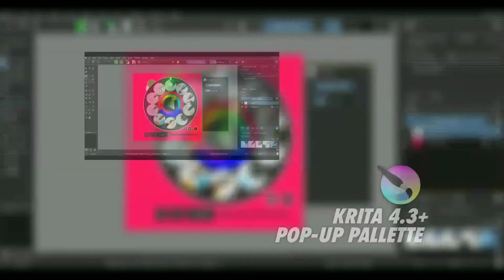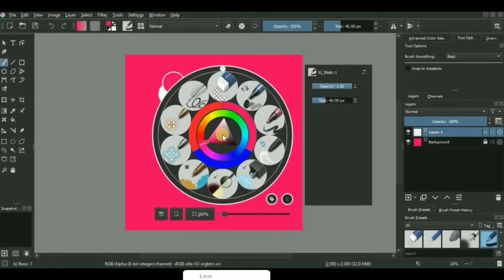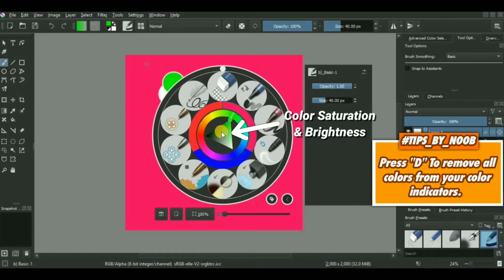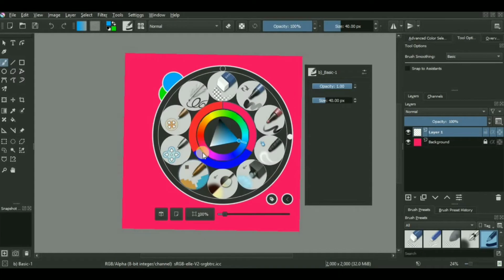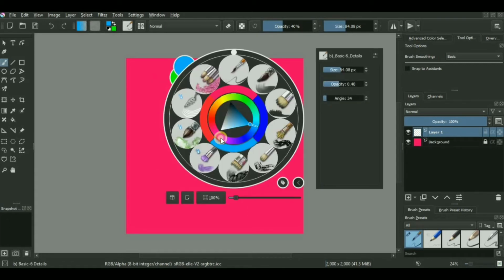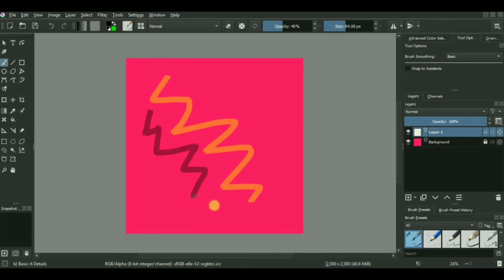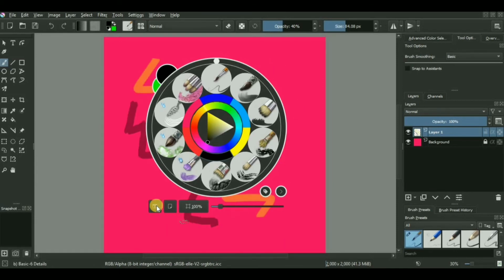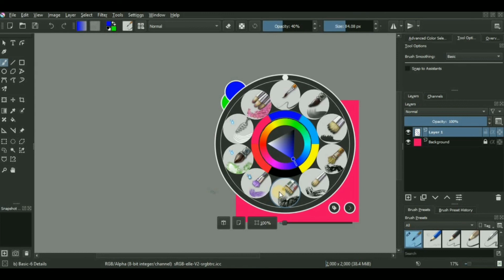Krita Tutorial 4.3+ : How to use Pop-up Palette in Krita | Beginner Friendly Tutorial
Title:- Krita Tutorial 4.3+ : How to use Pop-up Palette in Krita | Beginner Friendly Tutorial

So, in today's video we'll start off by discussing the pop-up palette and it's usage in Krita 4.3+ in less than 5 minutes 🔥

Timestamps ⏰:-
0:00 Intro
0:27 Excess to Palette and it's Options
0:58 Tips by Noob (Setting your color indicators to default)
1:48 Tips by Noob (Increasing the no. of available brush in the Pallette)
4:08 Wrapping Up

[FOR INDIA🇮🇳]
My Setup

•Drawing Tablet(Huion HS64):

•Mouse(HP Gaming Mouse):

•Beginner Drawing Tablets:

•Intermediate Drawing Tablets:

•Professional Drawing Tablets: